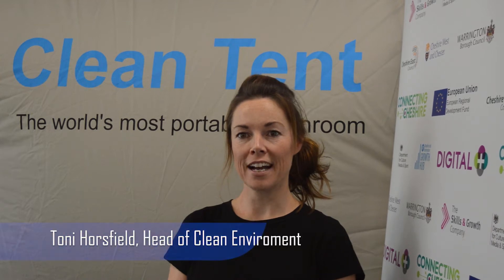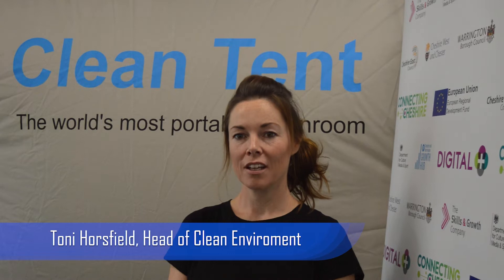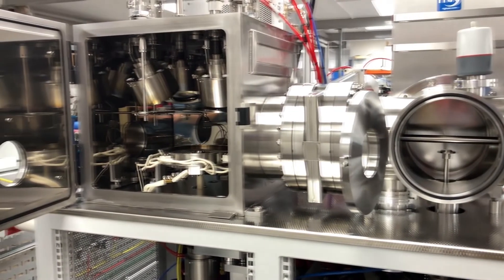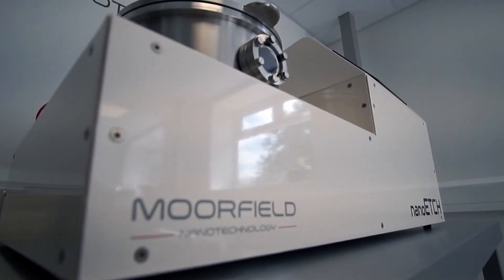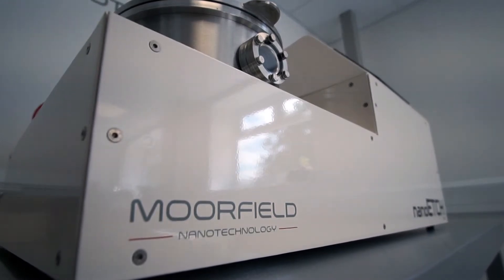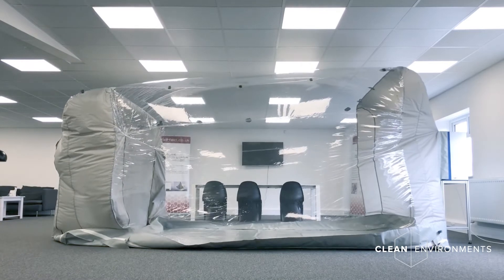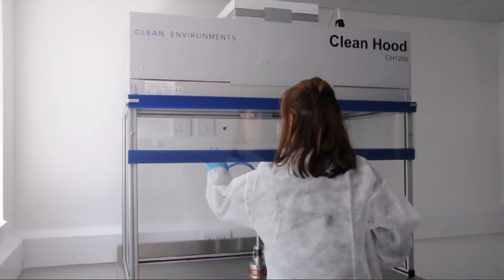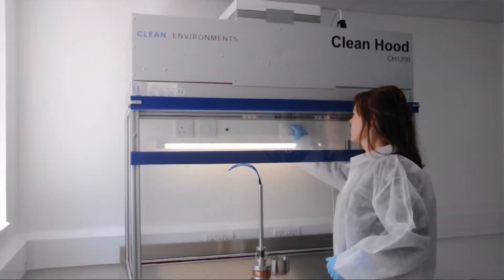Moorfield Nano Technology - Digital+ Case Study